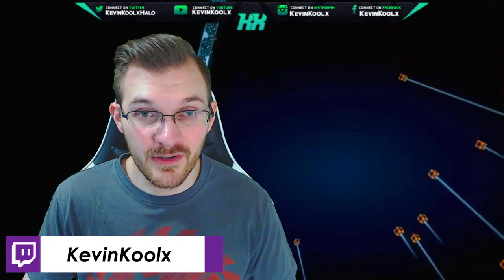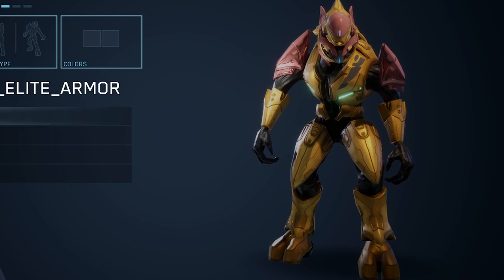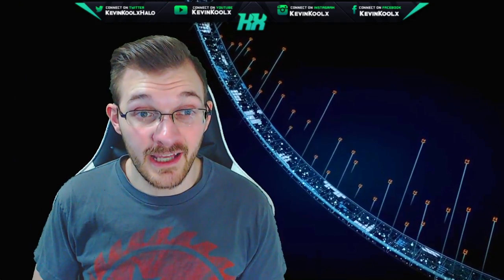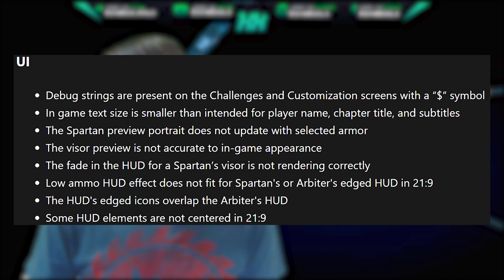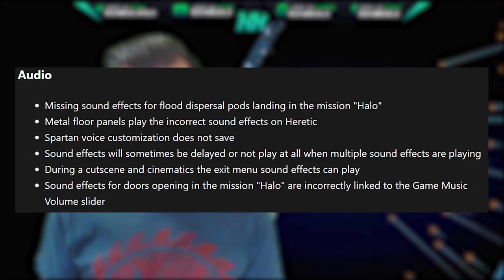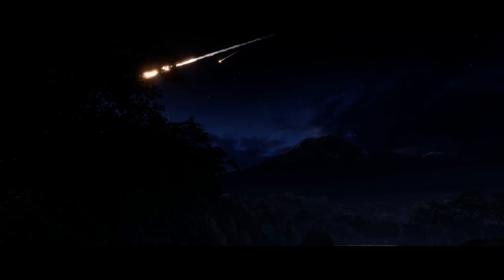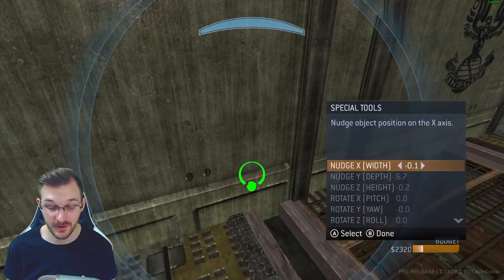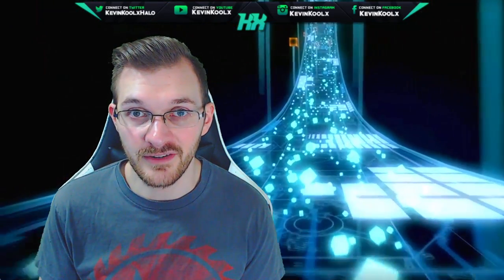Halo News! Halo 3 PC ALL Known Issues! Halo 3 PC Gameplay Flight of Halo Insider Program!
Halo News! Halo 3 PC ALL Known Issues! Halo 3 PC Gameplay Flight of Halo Insider Program! This Halo 3 PC gameplay commentary video we going every Halo 3 PC bug in the Halo Insider Flight of Halo 3 PC. We go into the Halo 3 PC gameplay bugs as well as the Halo 3 Forge PC bugs as well. So far Halo 3 PC flight feels really good and if the Halo 3 PC release date was playing like this many people would be happy. Hopefully Halo 3 PC bugs can be fixed and it'll be the game to bring everyone together back to Halo MCC PC and Halo 3 PC!